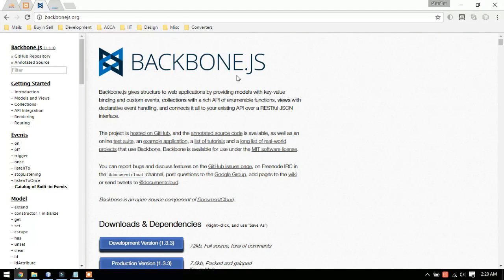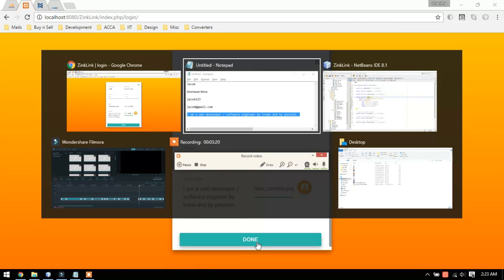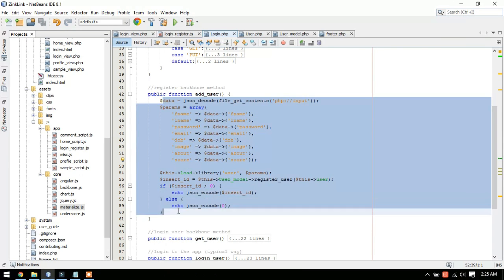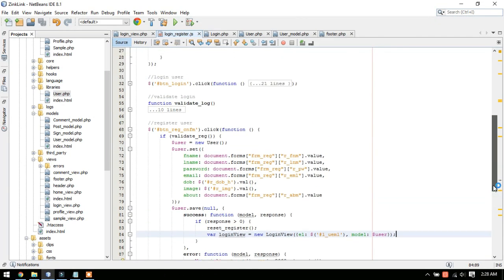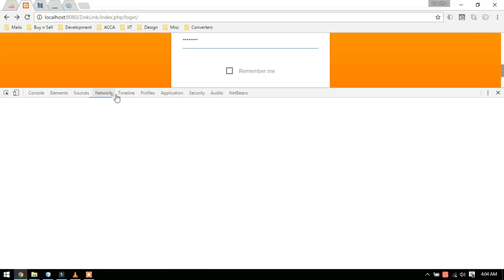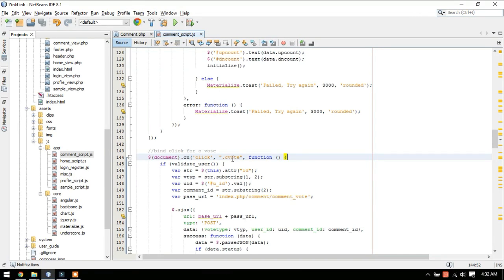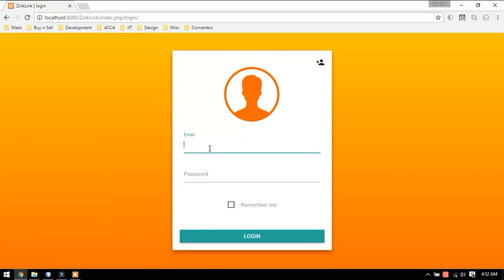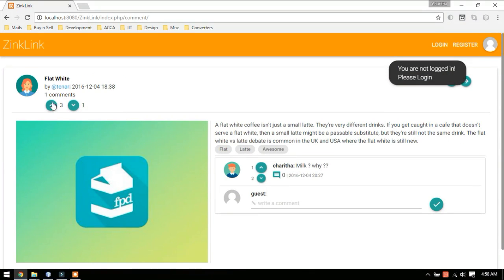ECWM604 Coursework 2 (2016/17) ADVANCE WEB TECHNOLOGY by 2012150 Charitha